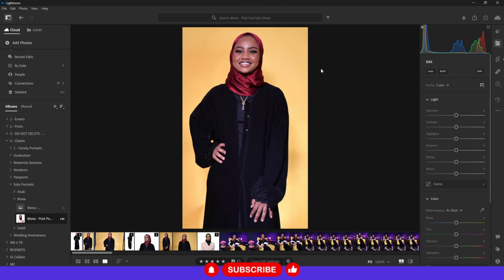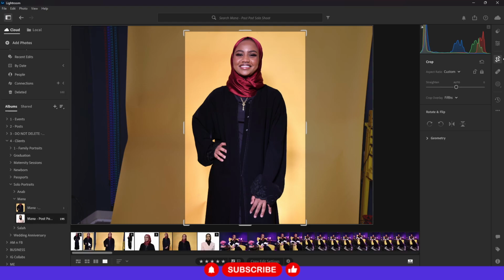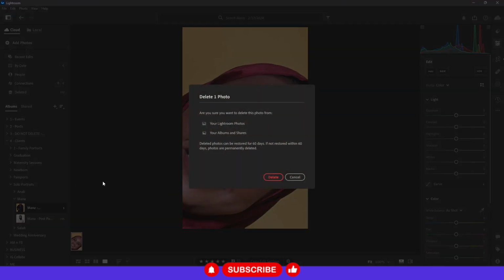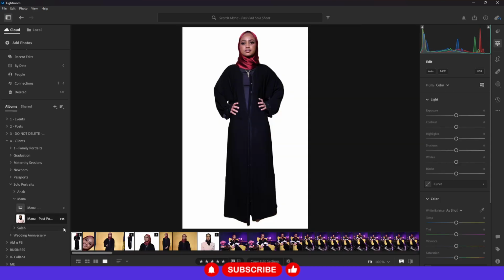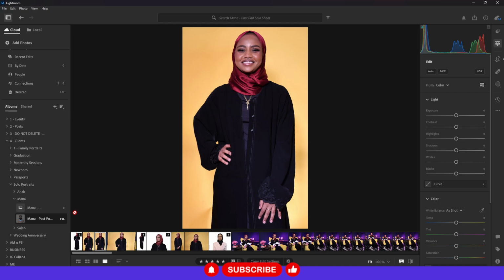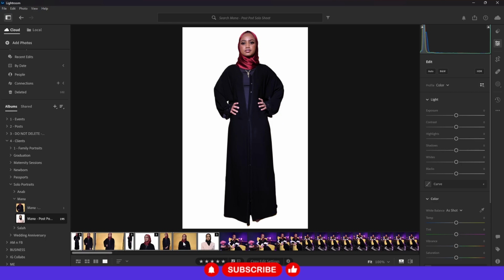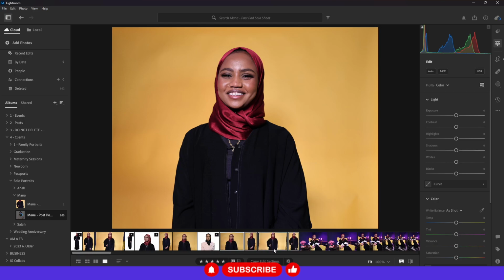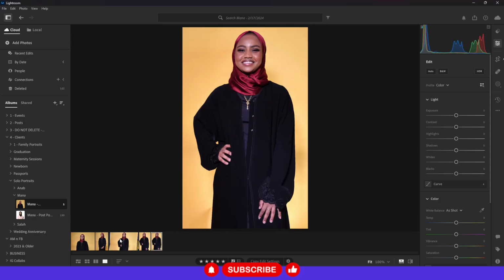HOW TO PROPERLY COPY PHOTOS FROM ONE ALBUME TO ANOTHER IN LIGHTROOM (AS STAND ALONE PHOTOS)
➖ The equipment I use to make reaction videos for my reaction channel! ➖
►Mic Arm
►Video Capture Device
►Audio Capture Device
►Keyboard & Mouse Receiver
►Video Monitor Used with Teleprompter